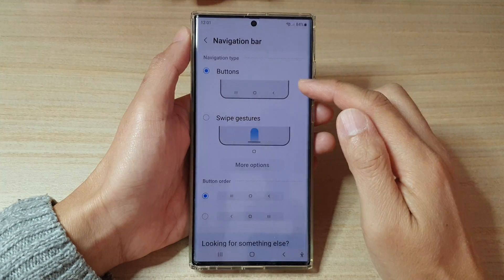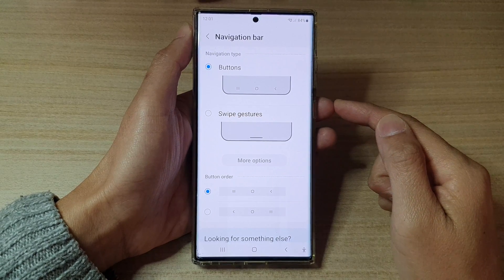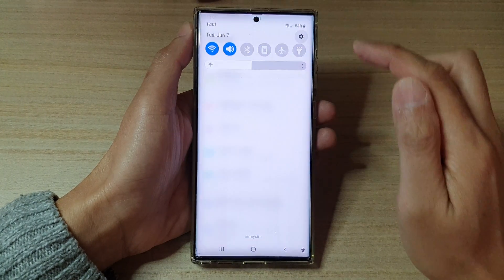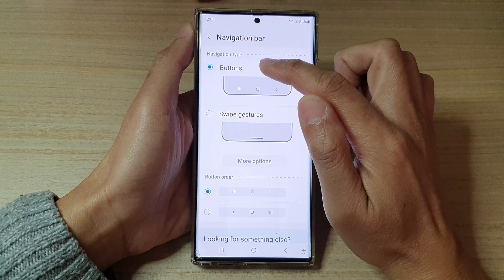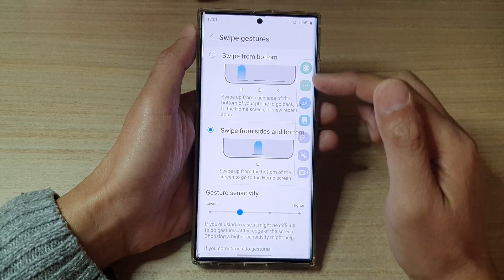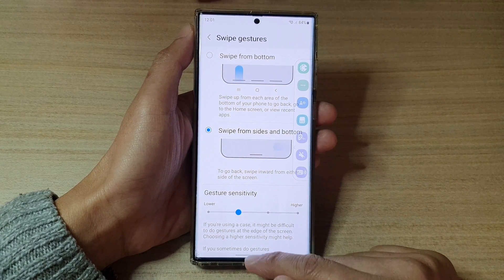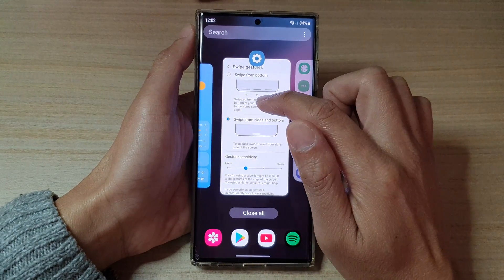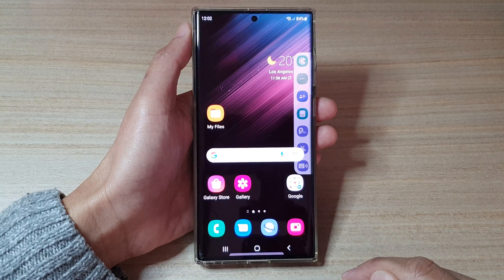Galaxy S22/S22+/Ultra: How to Set The Navigation Bar to Buttons / Swipe Gestures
Learn how you can set the Navigation Bar to Buttons or Swipe Gestures on the Galaxy S22/S22+/S22 Ultra.